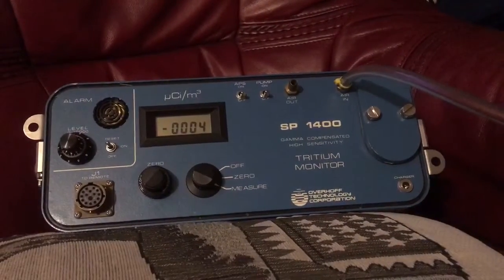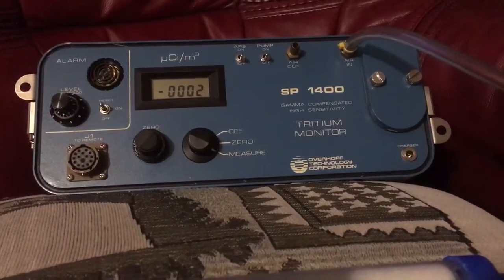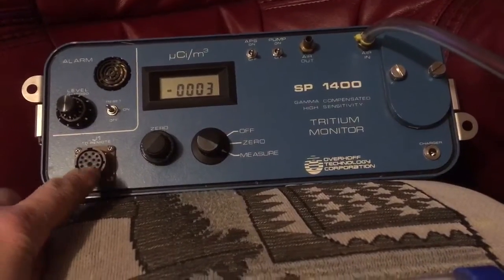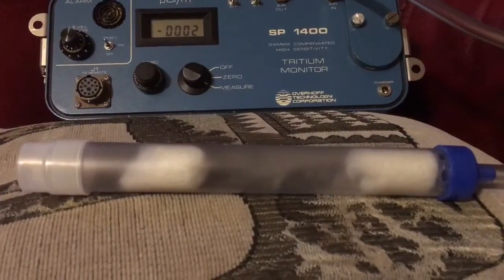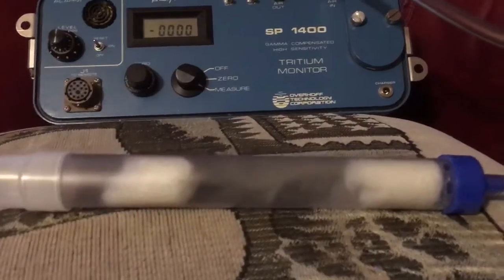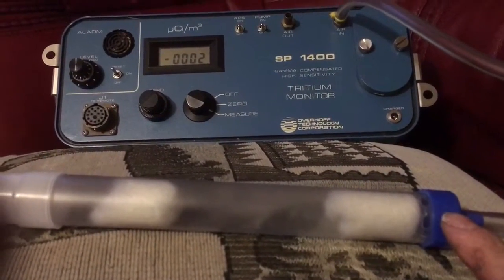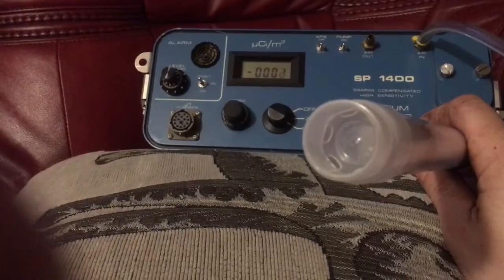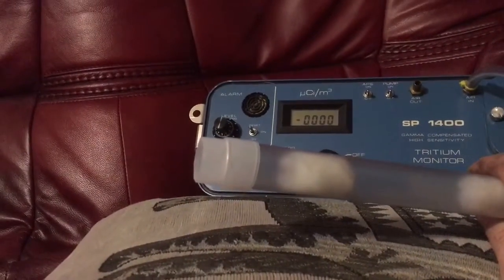Tritium sniffer (radon gas sniffer)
Overhoff sp1400 Tritium sniffer
( switch off APS beta only and sniff radon etc)